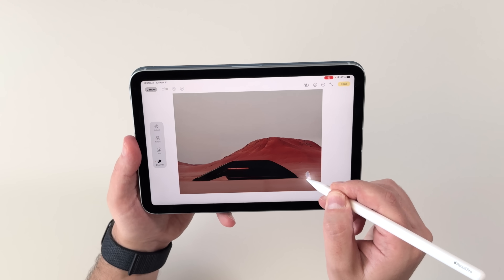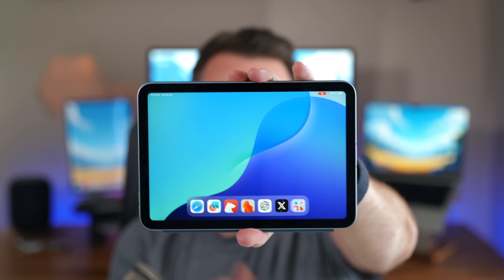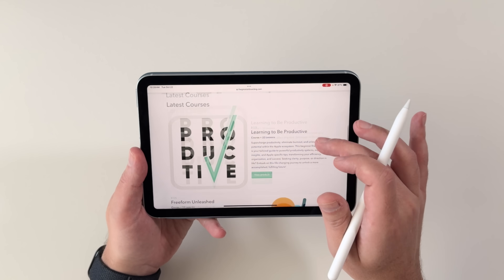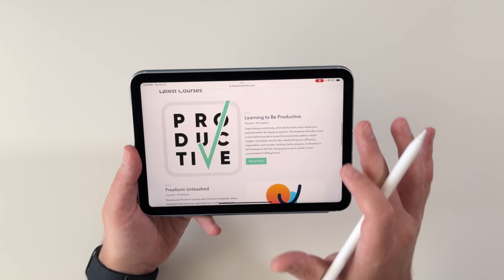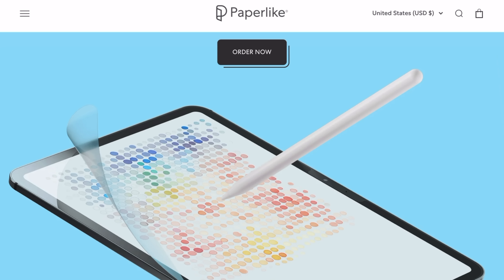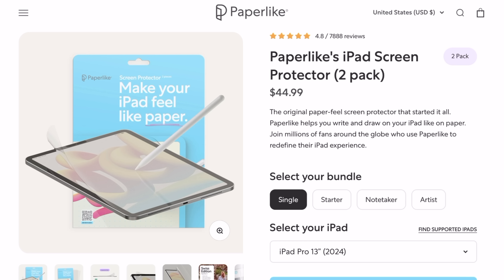iPad Mini 7 Review: EVERYONE Is Wrong!